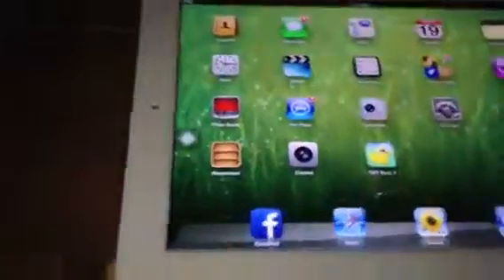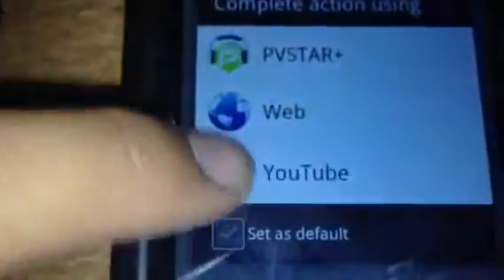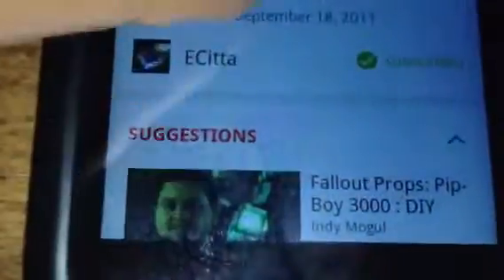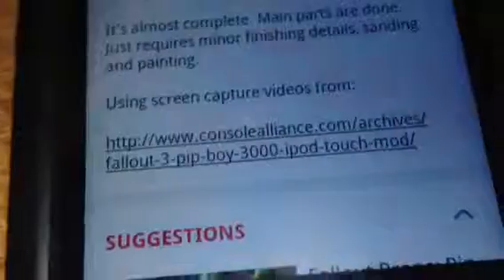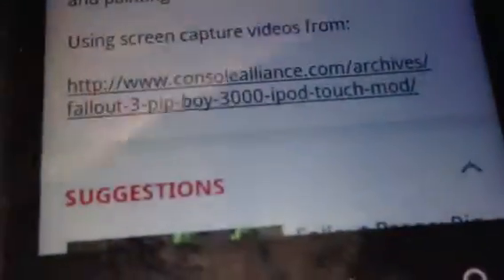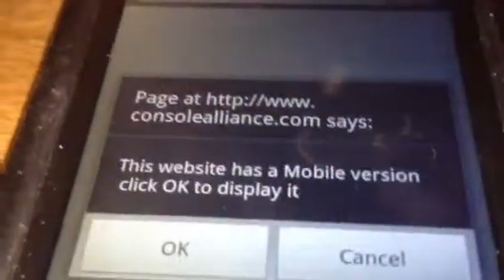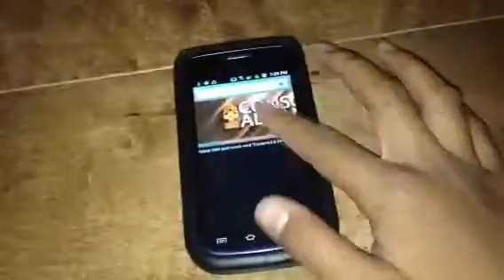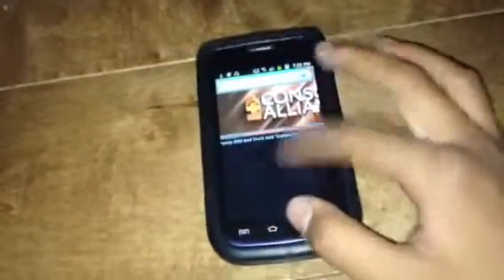how to get galaxy news radio on android :D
ONLY TUT FOR GALEXY NEWS RADIO